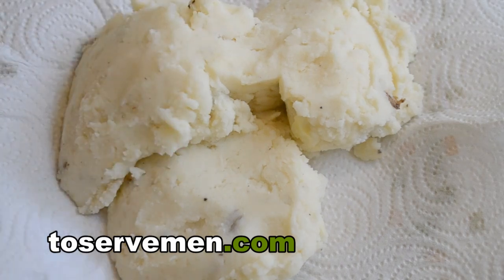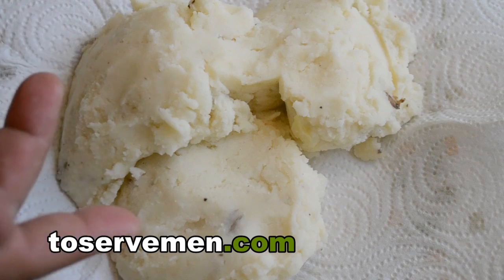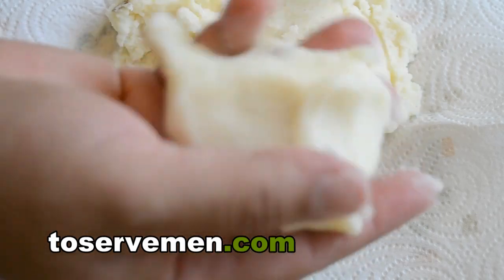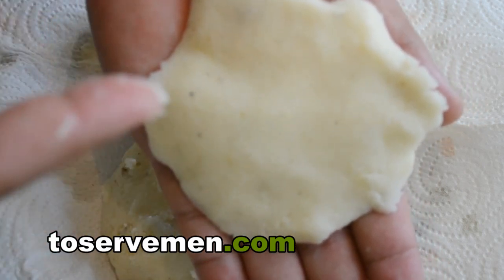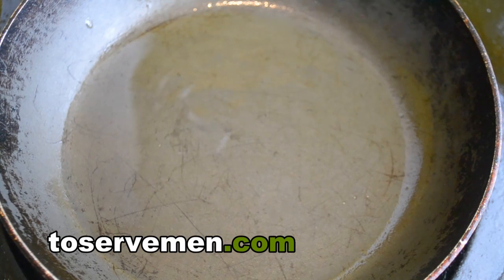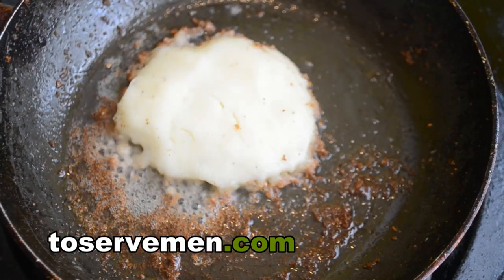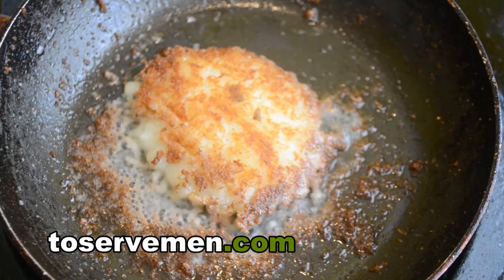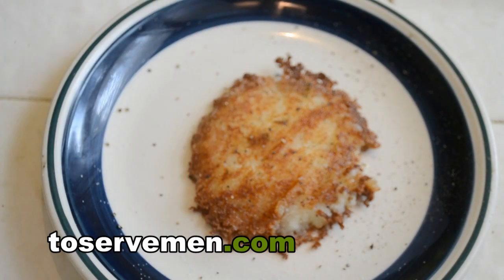Potato Pancake Recipe - Mashed Potato Pancakes - Excellent and Delicious!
Want to spice up you dinner and add a yummy side? Perhaps you want to change up your breakfast a little? Perhaps you just like potato pancakes. Here is a very simple way to make them at home.